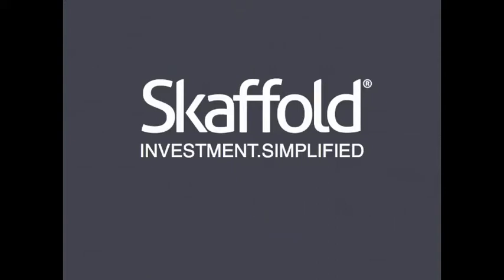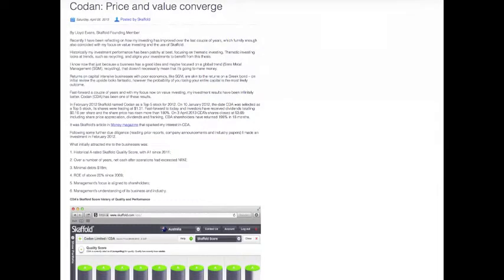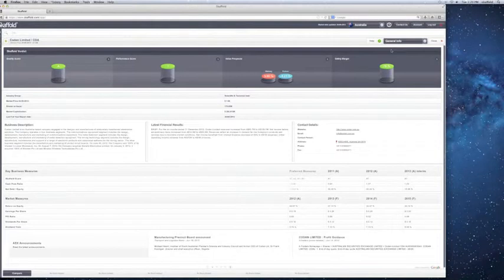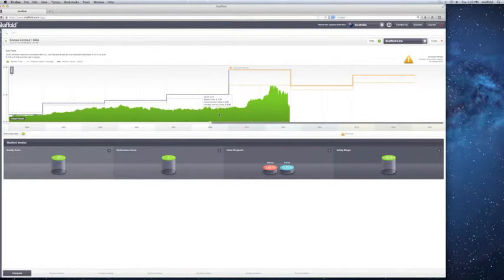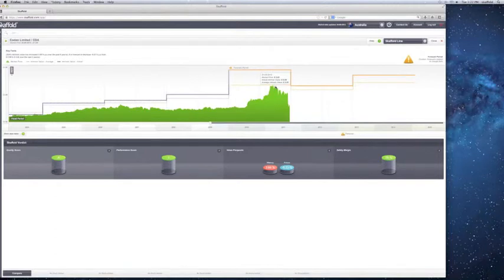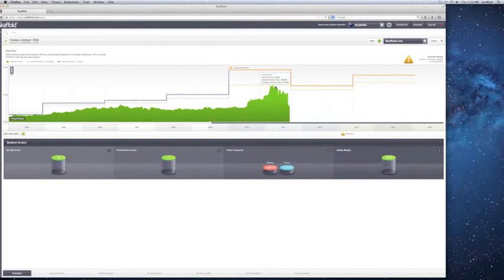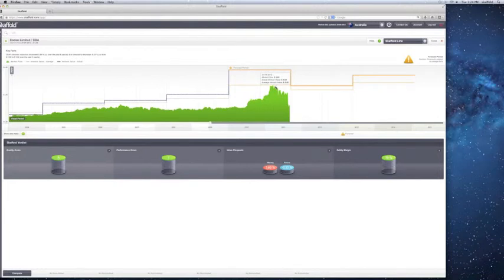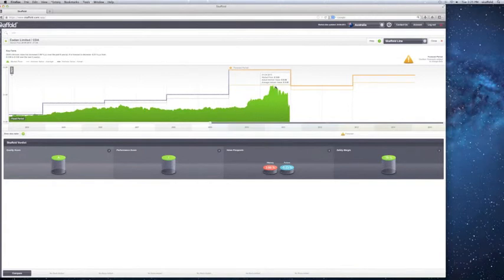Why Skaffold member Lloyd Evans decided to sell Codan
Lloyd Evans uses Skaffold stock market software to manage his personal and family's SMSF investments.

"Prior to Skaffold my investment results tended to roll with each new fad. Now I wait patiently and take my cues from business value appreciation rather than share price gyrations.

"Skaffold allows me to review a large amount of key information about a company quickly, weed out the businesses with poor economics and focus on what is important -- top quality businesses trading at discounts to their future intrinsic valuations.

"I tend to use Skaffold initially for my stock selection and back test my expectations on intrinsic value growth and return on equity. I use it as a check method. As I tend to be a glass half full person in my day-to-day job, I also err on the side of caution with analyst consensus forecasts available in Skaffold. Analysts tend to extrapolate growth projections", Lloyd said.

Lloyd shared how he used Skaffold to uncover Codan and time his decision to sell. Lloyd purchased CDA in early 2012 at $1.37 and sold at $3.80 12 months later, in March 2013. Why did Lloyd sell Codan?

"Following a large run in the share price, CDA's price had exceeded consensus analyst forecasts for FY2014 and FY2015, and Skaffold's forecast change in intrinsic value was expected to decline in the next two years.

"Whilst the underlying business was still performing strongly when I sold my position, there were some factors which made the decision to sell easier.

"Revenues for the main division (metal detection) represented 55% of total revenues in FY2012, 67% in YTD December, 2012. The majority of this growth was driven by an increase for its main product, Minelab metal detectors. This product has a competitive advantage in that it can locate gold deeper in the ground than rival products can. Its also able to distinguish gold from other types of metals.

"Whilst on the surface this appears like a competitive moat, the main demand for its products was driven by an increasing higher gold price and a gold rush in Africa. CDA's growth in revenue and underlying earnings was intrinsically linked to the demand for gold", Lloyd said.

Other factors that contributed to Lloyd's reason to sell included movements in the Gold price and USD, which was likely to have a negative impact on the business; the main driver of the gold price over recent time has been as a store of wealth, due to the QE effect; the inter-relationship between the gold price and an improving US economic conditions was also of concern.

"We now have the perfect storm. Cash is chasing yield [out of 'defensive assets' as in gold] and improving economic conditions in the US, causing the USD to rise.

"The underlying demand for gold is hard to gauge (reserves banks, China and Indian demand) and to predict the price movement in gold is just as hard", Lloyd concluded.

Thousands of investors already use Skaffold to improve their stock selection process and increase the value of their portfolio.

Independent planner Andrew Rowan has described Skaffold as "the best stock research tool I've seen in 20 years".

In this Webinar you will hear first hand why Andrew uses Skaffold daily to provide wealth management advice to his clients. Fellow Skaffold members Lloyd Evans, Christophe Capel and Skaffold's General Manager Chris Batchelor will join Andrew and share how they have used Skaffold to find 'gold nuggets' and time sell decisions.

Take a look at how you can use Skaffold to:

Sift out "Gold nuggets"

Make a decision on when to buy a stock using SKaffold's evaluation screens

Make a decision to sell a stock

Avoid disaster by steering clear of poorly run companies.

Not a member of Skaffold yet? Review 5 stocks of your choice FREE at skaffold.com.

STEP 2: Type in the name or stock code of a company you'd like to TRY in Skaffold.

STEP 3: Repeat this process for up to 5 companies, then click START DEMO.

You'll see the entire stock market. Your 5 companies will be coloured. Click on your companies to open Fast Facts. Click the blue information icons to learn about Skaffold's features and watch instructional videos. To experience Skaffold's interface click the blue hand icons.

If you like what you see, join the Skaffold community